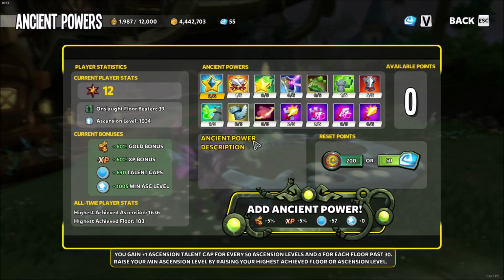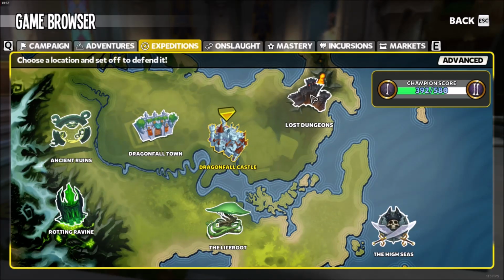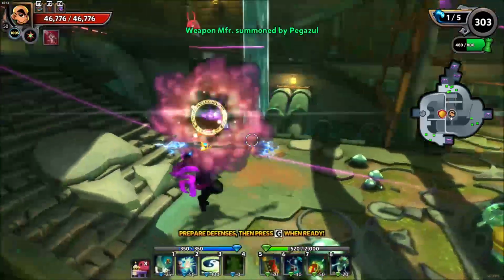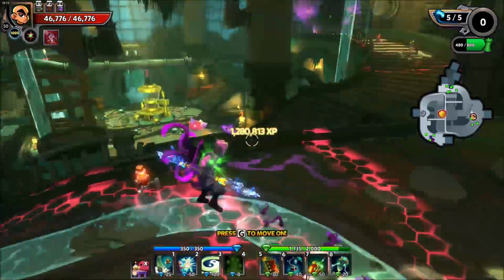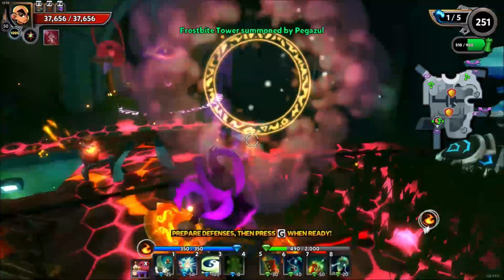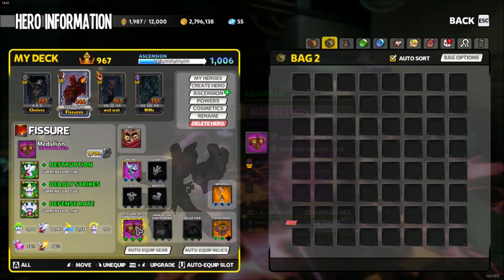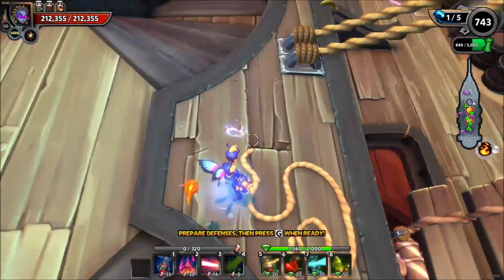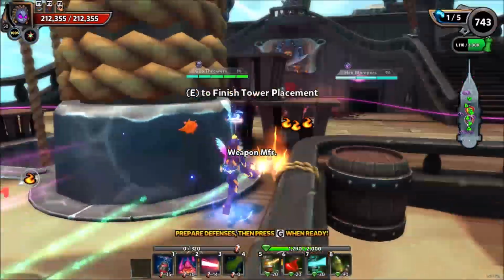dd2 isle of dread early ap reset guide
Hi guys just wanted to make a quick video on how i do my resets to help out people who are thinking of resetting and to save you from making some of those expensive mistakes i made.

Some general tips i forgot to mention in the video.

Don't reset before you have 250 min ascension. The first resets are really fast now so you wont be able to get to 250 before you can reset again.
 I wouldn't worry about the talent cap increases  to much because once your target floor is above 30 you start getting 4 per floor so at my floor 41 goal i get 44 more caps + 20 from 1000 min asc. And it goes up quickly from there.
For towers i use(in this order)
EV2 weapons manufacturer
Lavamancer fissures
Apprentice frosty tower
Apprentice earth shatter

For spellbreaker lanes i currently just stack DU or re-roll the map if its a really bad one. Once it gets to hard for that i will upgrade my cannon relic if i have to.